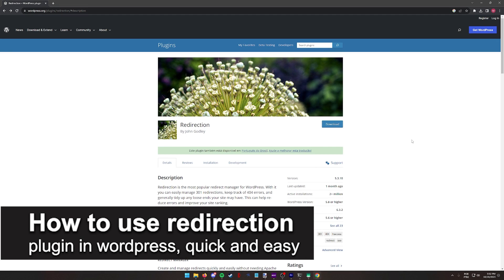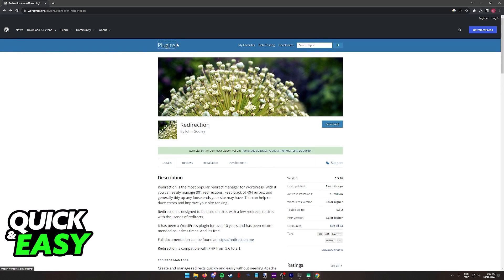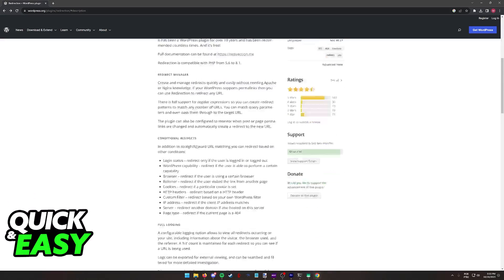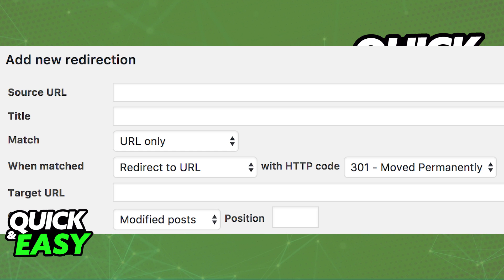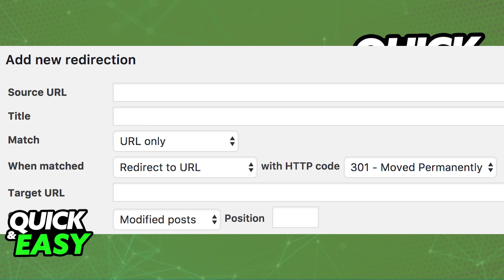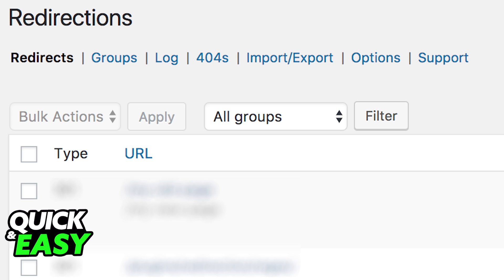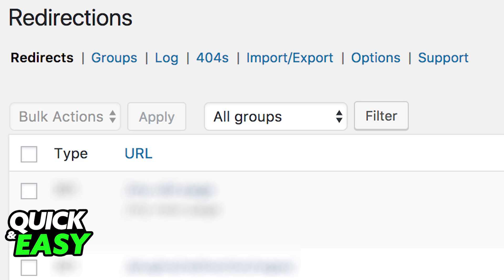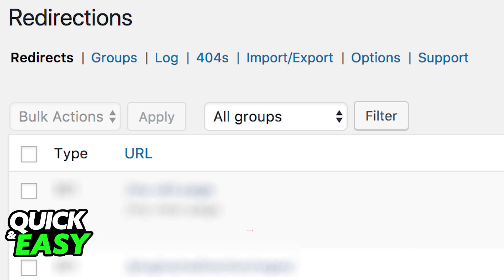How To Use Redirection Plugin in Wordpress (EASY!)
In this video I will solve your doubts about how to use redirection plugin in wordpress, and whether or not it is possible to do this.

Welcome to the video: How To Use Redirection Plugin in Wordpress
I hope I have helped you with the video!